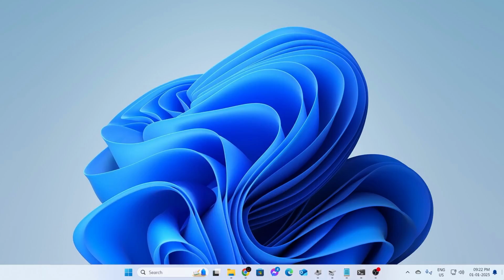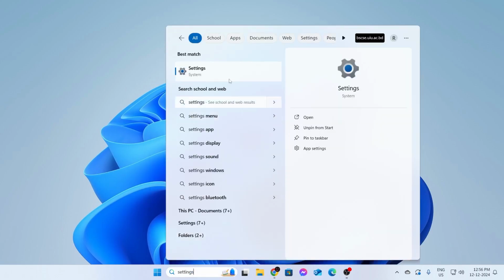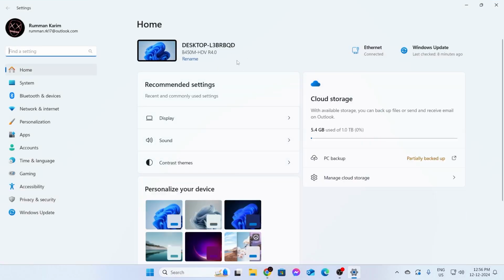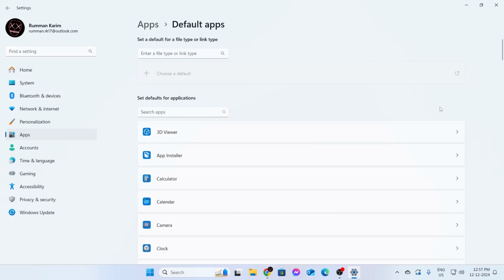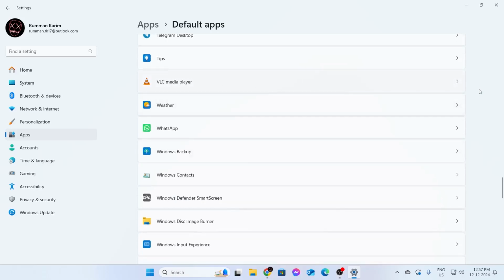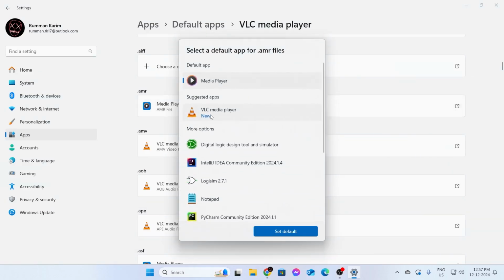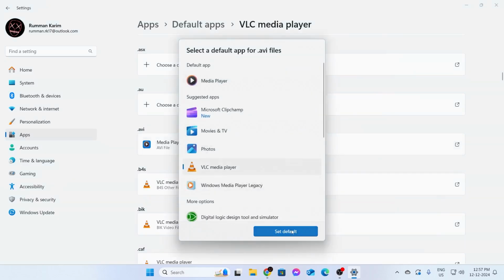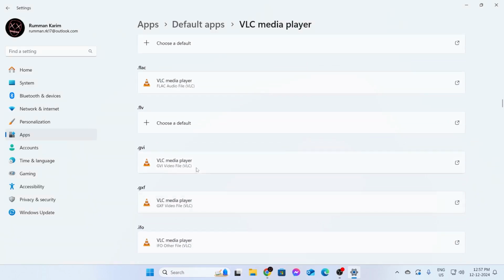How to Set VLC Player as Default Video Player in Windows 11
A quick tutorial on, how to set VLC media player ad default video player in your Windows 11 laptop or PC.